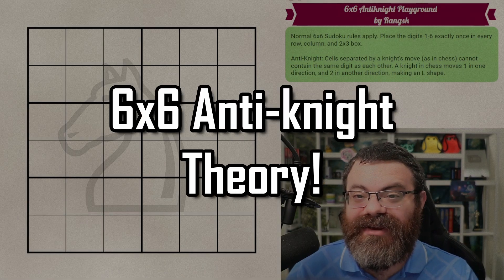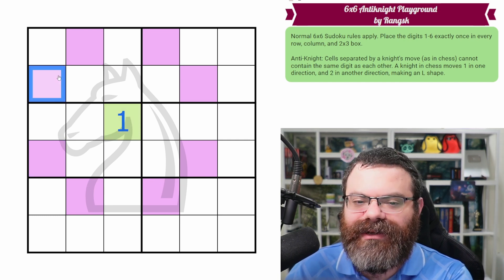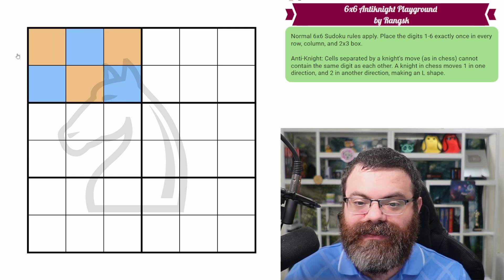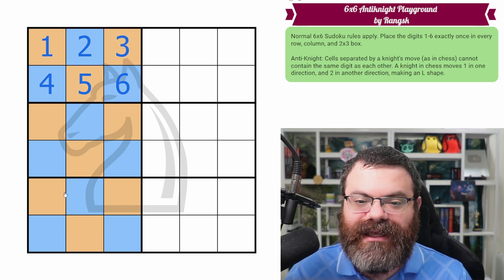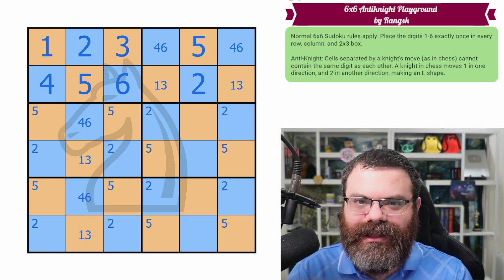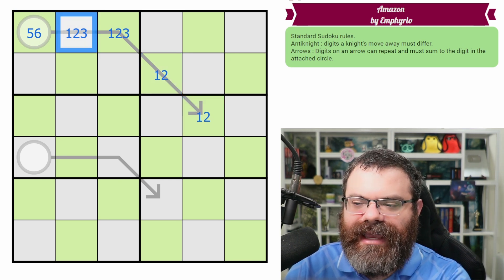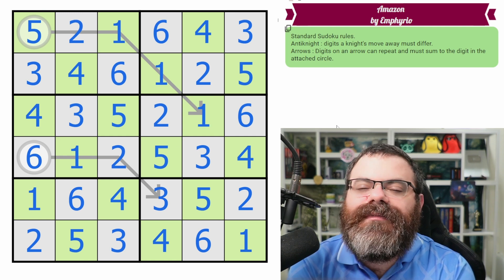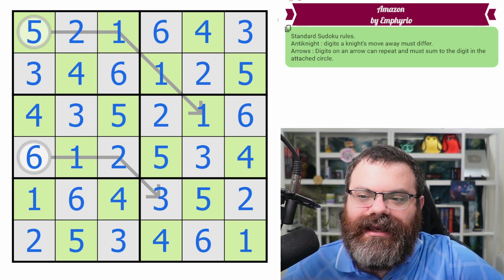A surprising anti-knight property in 6x6 Sudoku!